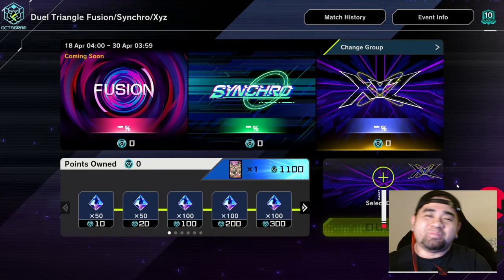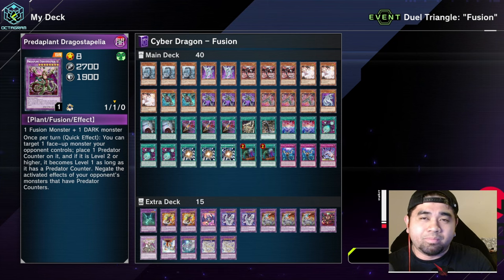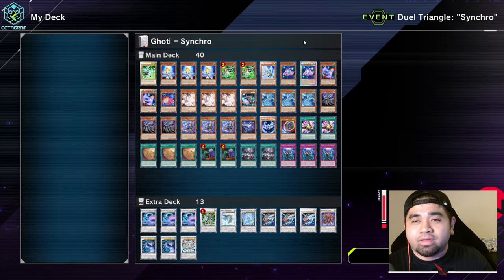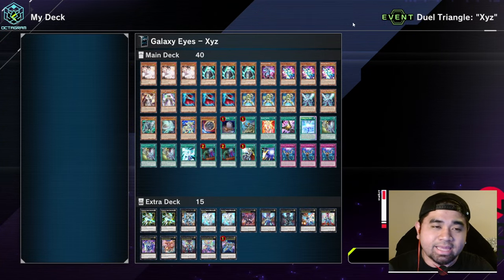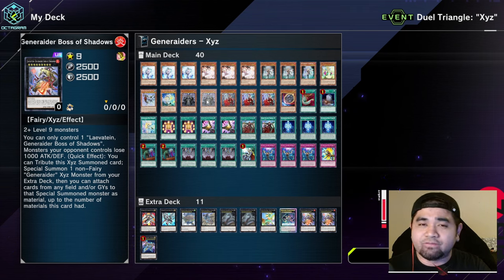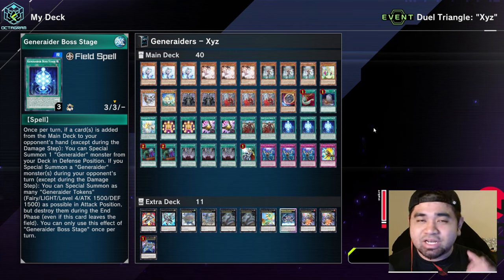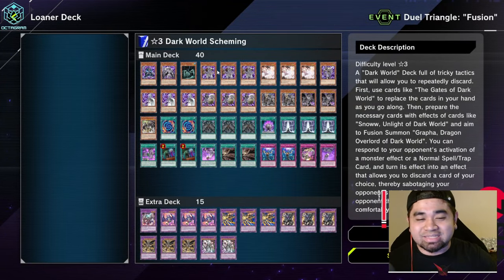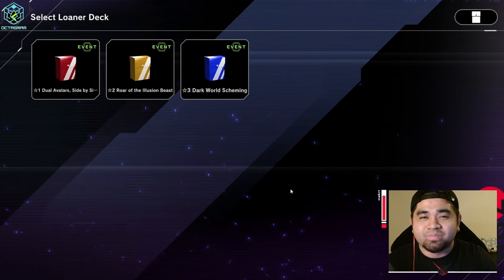3 DECKS YOU NEED & LOANER DECKS YOU MUST TRY FOR THE EVENT!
3 DECKS YOU NEED & LOANER DECKS YOU MUST TRY FOR THE EVENT!

Hello again and welcome back to another Master Duel video.

DECKLIST is in the COMMENT section.

▶▶Video Timestamps◄◄
00:00 - Cutscene
00:08 - Intro
01:31 - Fusion Decks
04:59 - Synchro Decks
08:42 - Xyz Decks
11:23 - Xyz Loaner Decks
13:03 - Synchro Loaner Decks
14:32 - Fusion Loaner Decks
16:30 - Outro